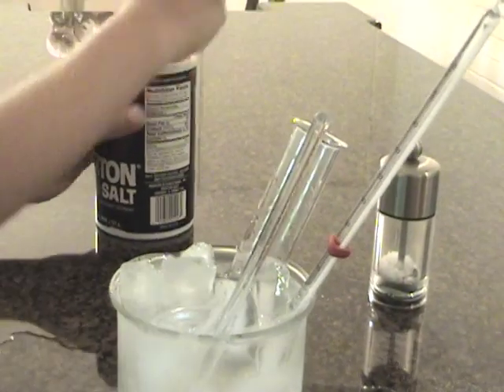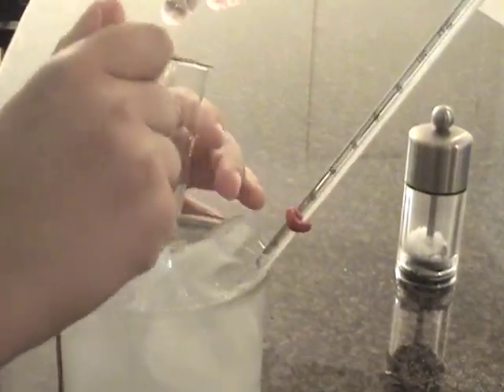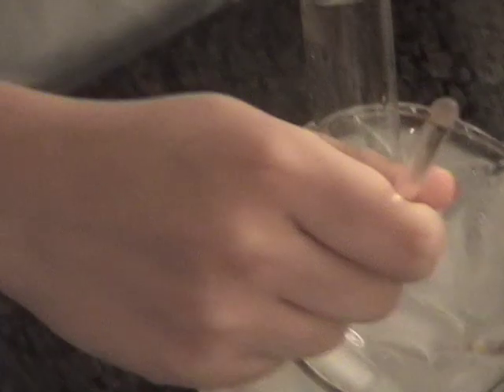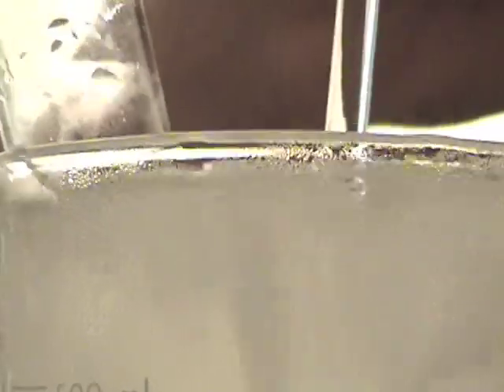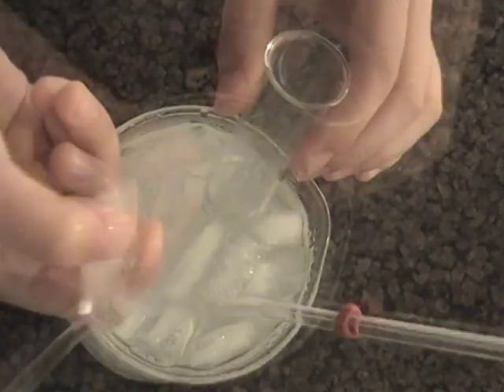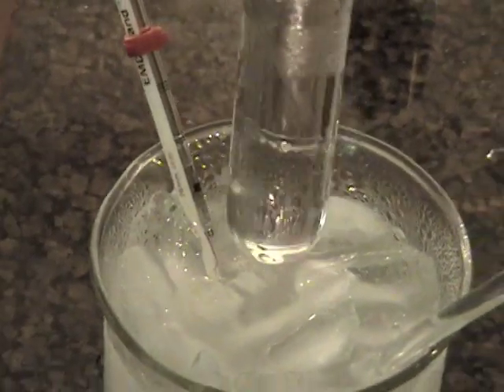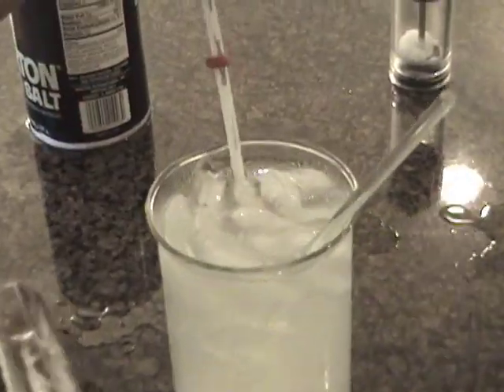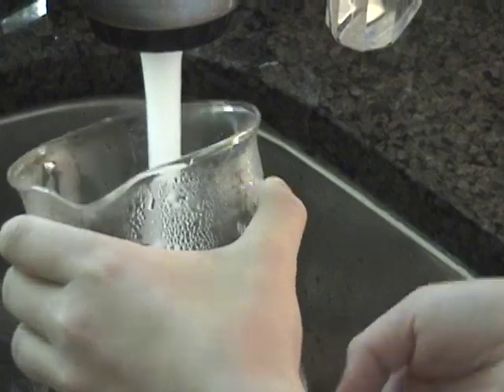hail experiment (part 3)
child's play/work/science